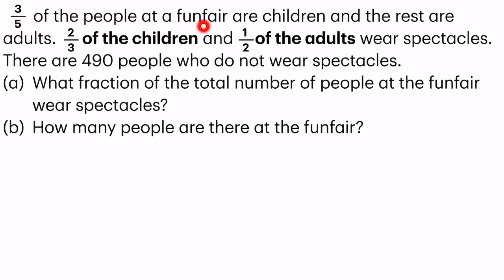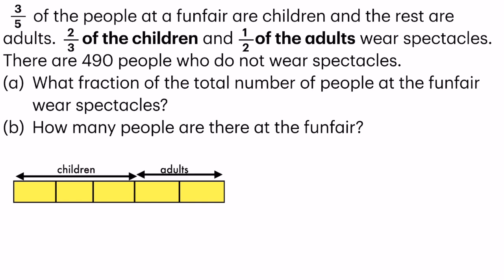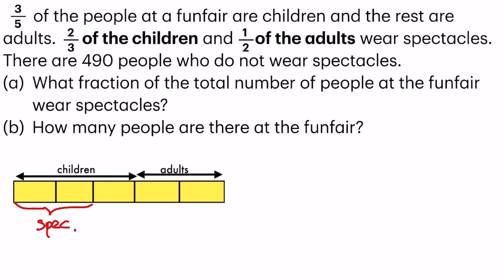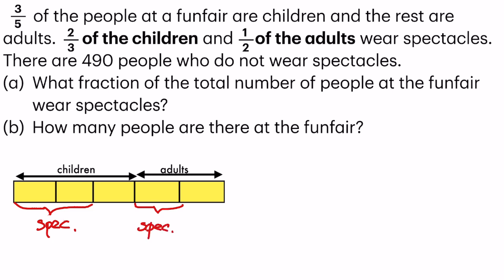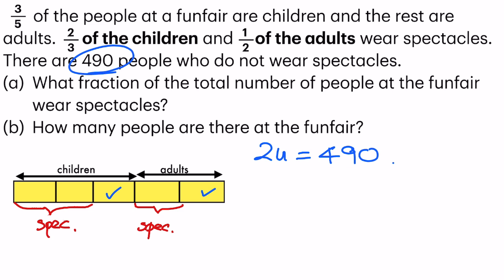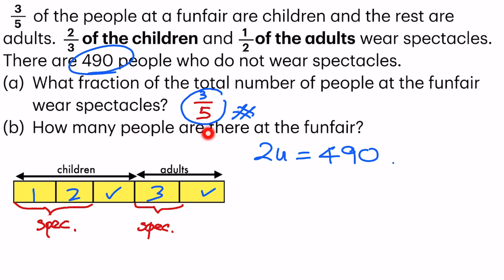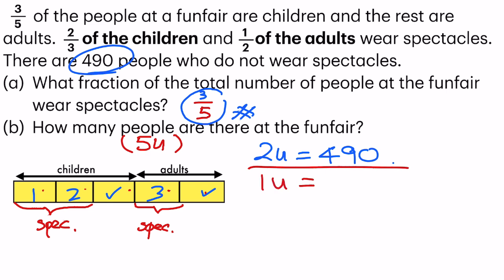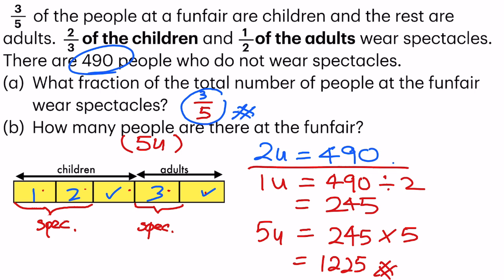P3/4 Fractions Word Problems with Bar Model (1)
P5/6 Fractions Word Problems with Bar Model (1)
Concept: Bar model, comparing fractions